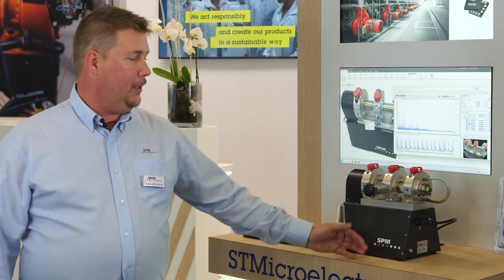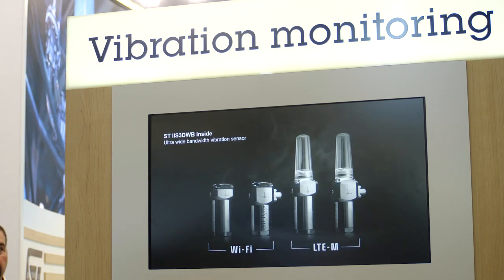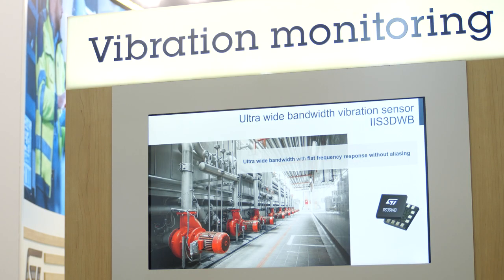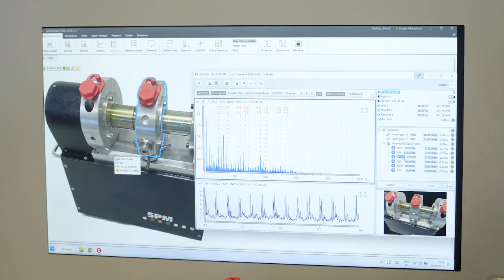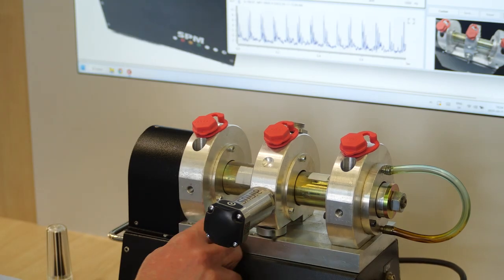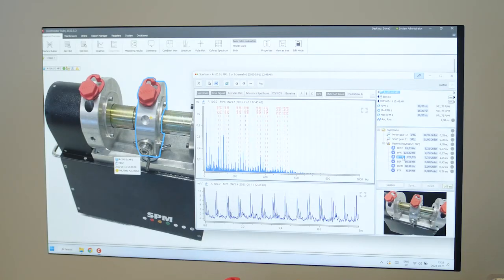ST @S+T with SPM Instrument: Vibration monitoring of bearing failure with ST IIS3DWB sensor